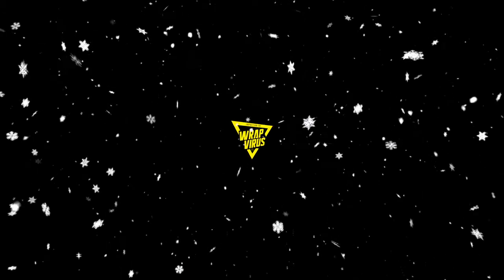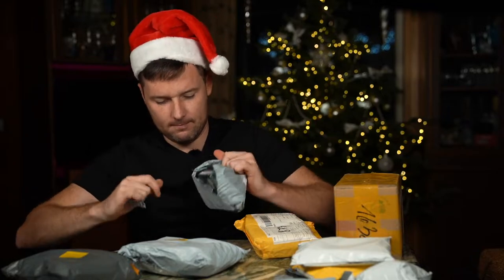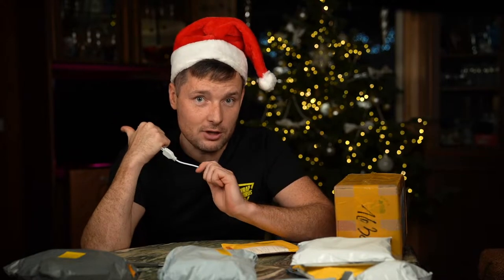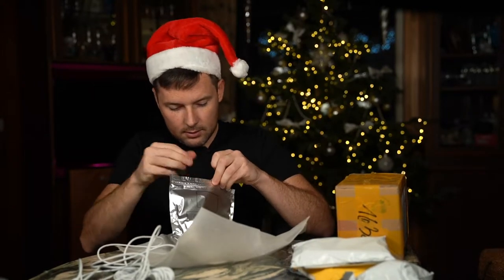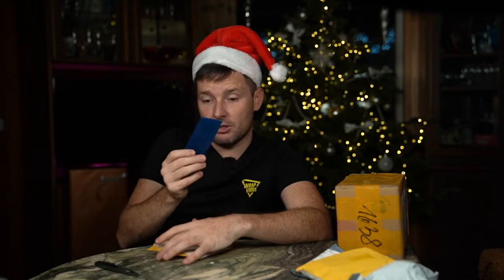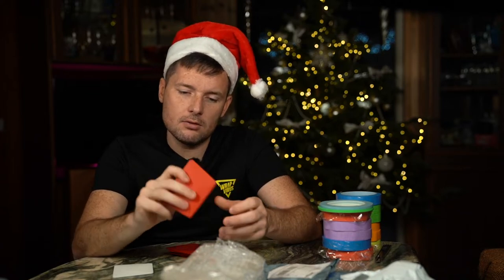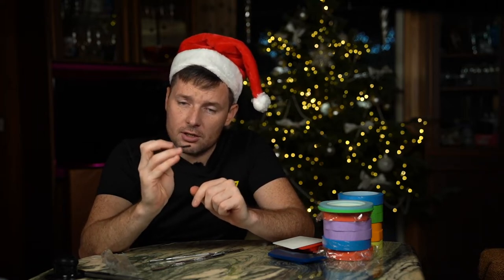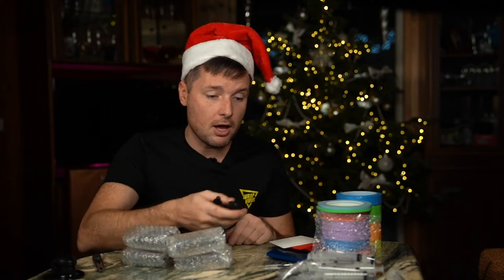Unpacking Christmas Presents 2020 | Unboxing The Random Stuff I Ordered Online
Unboxing random vehicle wrapping stuff I have ordered online. My Christmas presents 2020.

Hi everyone,
In this episode I will unpack random parcels which I have ordered during last 2 months. All of them are related to vehicle wrapping or paint protection film installation. I was ordering all this stuff during our travel time in Australia and Dubai. Some parcels took 2 months to be delivered, but we finally have received them and now it is a time to unpack all of them. Also we are waiting for more parcels to arrive. Stay tune to see what goods we will receive in the future!!!